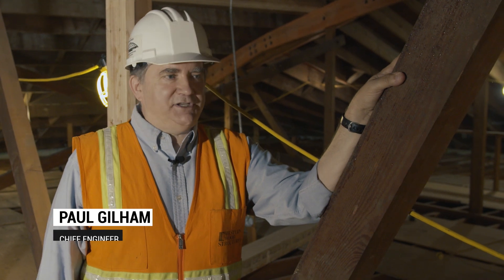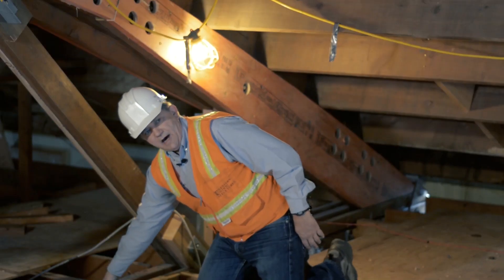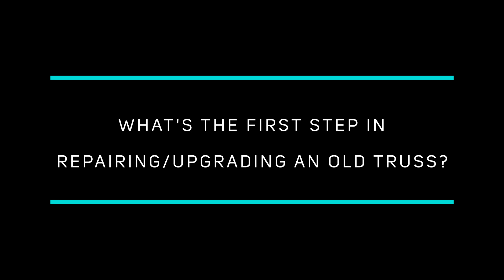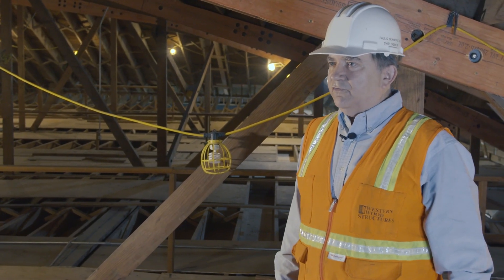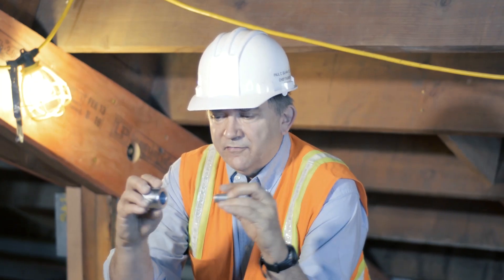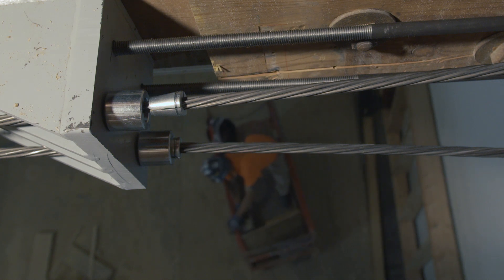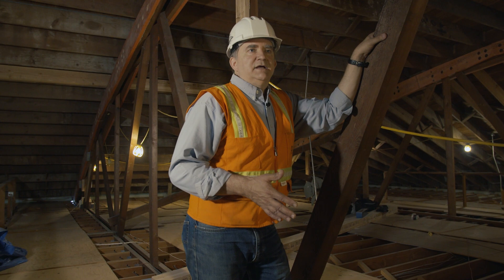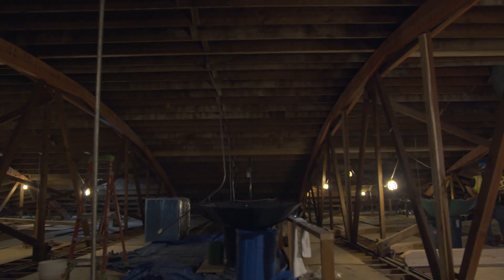Post-Tensioning Bowstring Truss Repair with Chief Engineer Paul Gilham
Western Wood Structures Chief Engineer, Paul Gilham, talks onsite with us at North Marion High School about Post-Tensioning and Upgrading of Bowstring Trusses!

This is what an ACTIVE job site sounds like and we wanted to give our viewers a little bit of authenticity.